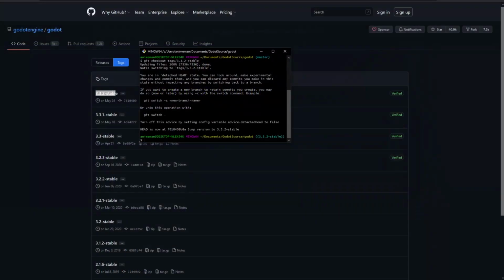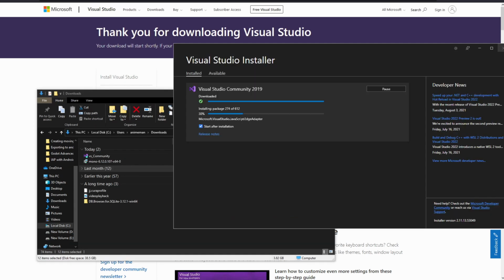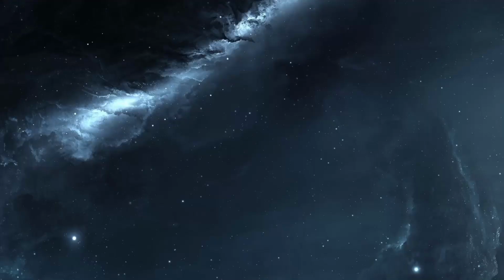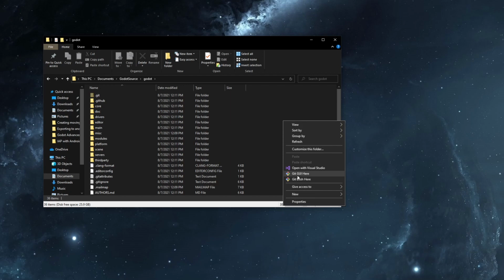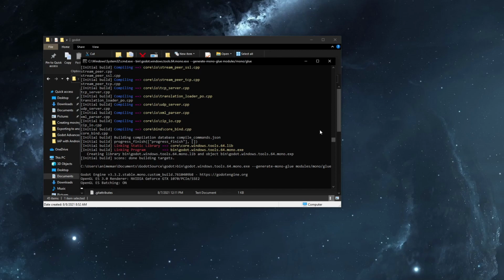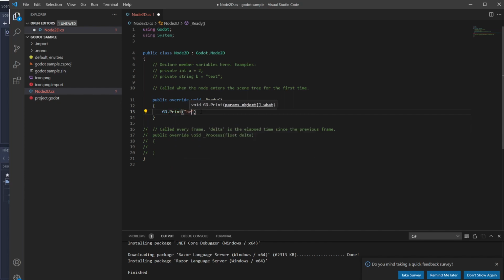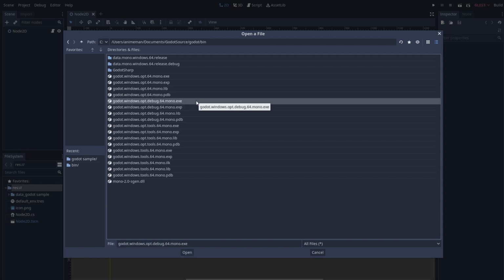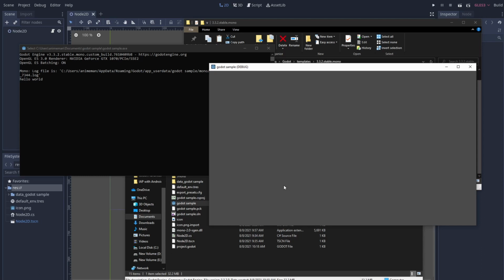Advanced Godot | Compiling Godot with MonoDevelop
Hey Guys, this time we go though the process of compiling Godot with Mono! So we download mono, download visual studio and run though our compile commands to build out Godot. This is a great exercise and shows you how to upgrade your Godot Mono app.

TIMESTAMPS
00:00 Intro
00:39 Downloading and Installing Mono and Visual Studio
04:14 Getting Godot Source Code
06:15 Getting the Certs for NuGet
10:45 Compiling Godot Without Mono Glue
13:23 Generating Mono Glue
15:33 Rebuilding Godot With Mono Glue
18:36 Creating our Export Templates
20:05 Using our Export Templates in Godot
23:34 Debugging Small Bug with Missing DLLS
25:53 Recap of What We Did